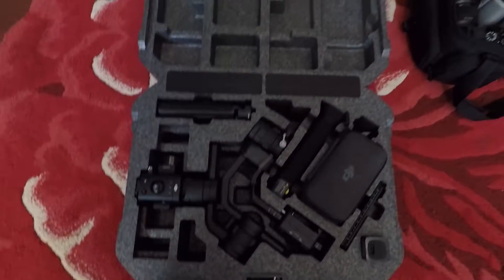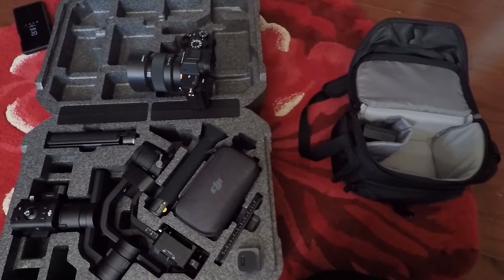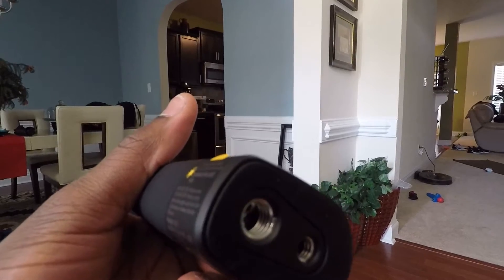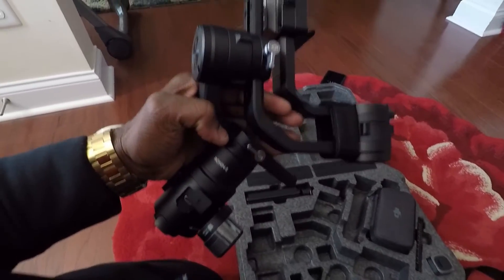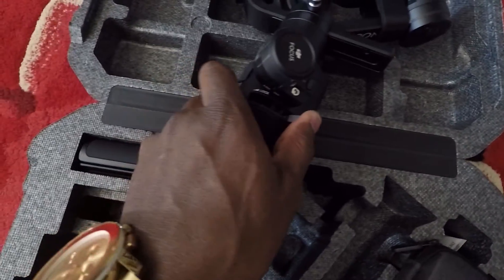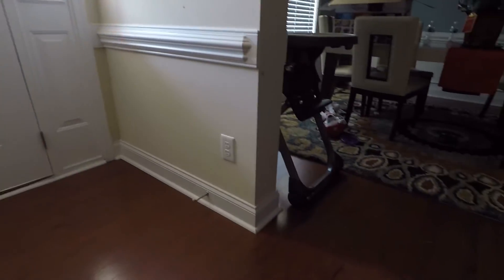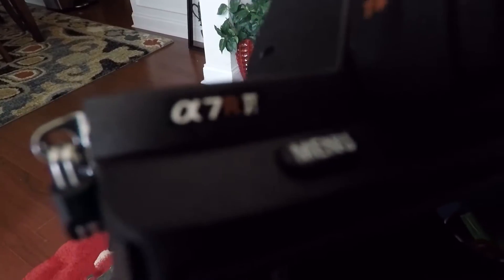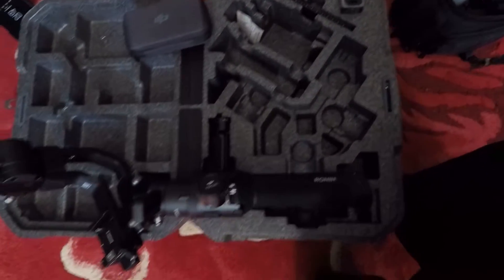2019 Youtuber starter pack, what you could get started with.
My recording gear for 2019 so that I can try to bring you the best content I can bring.